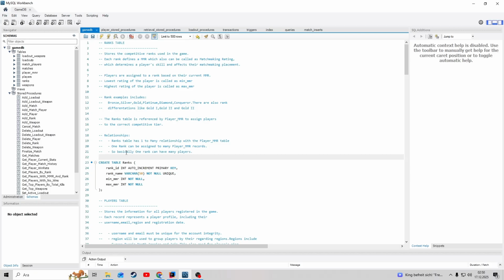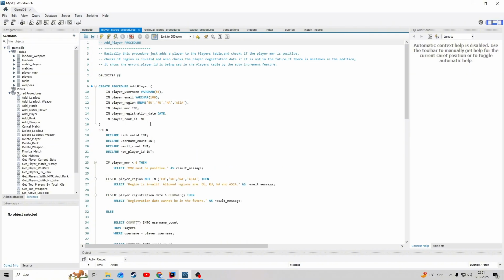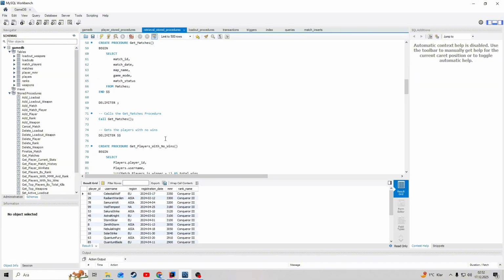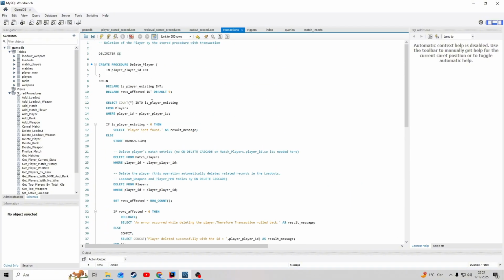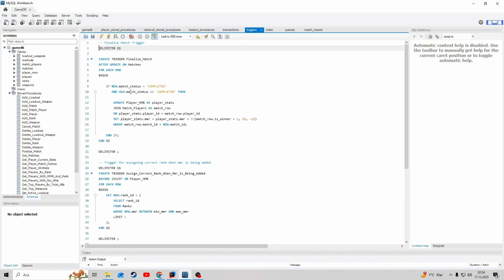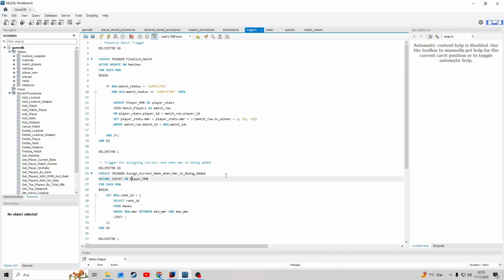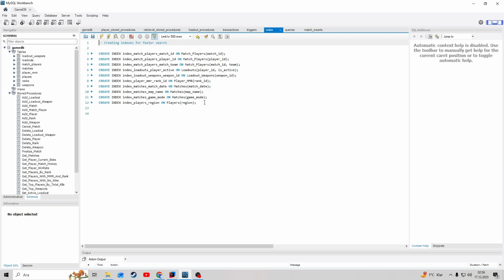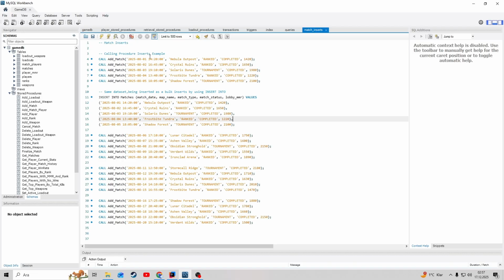Database Project Video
Video for Database Project